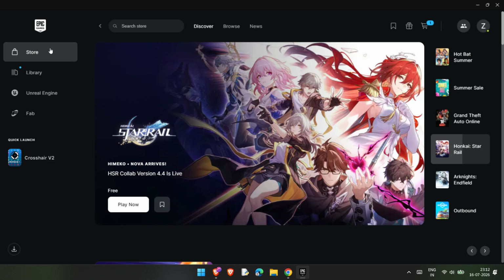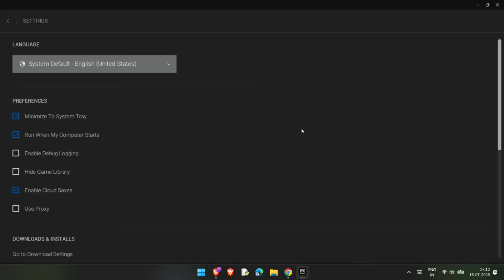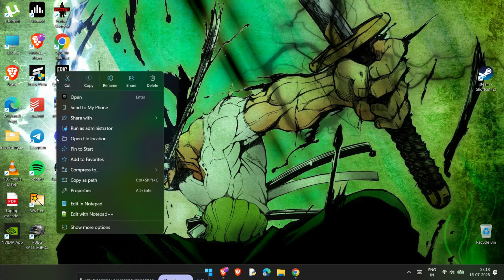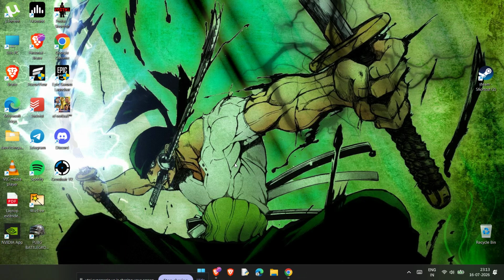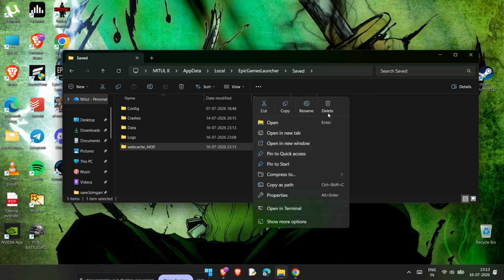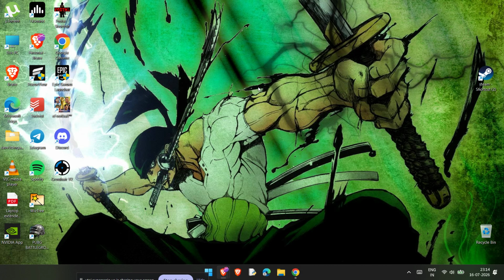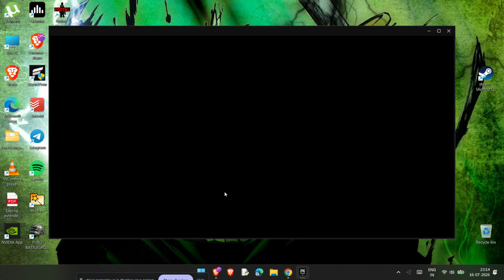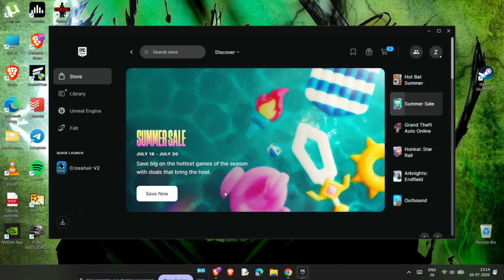Fix Epic Games Error Checkout Failed (Step By Step Guide)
Learn how to fix the Epic Games checkout failed error with simple steps like forcing a launcher update, clearing webcache files, and running the launcher as administrator.

This quick tutorial helps you resolve checkout loops and store issues so you can complete purchases again.

🕚Timestamps:
0:00 Introduction
0:23 Check for Restart and Update
0:58 Run Epic Games Launcher as Administrator
1:22 Close Epic Games Launcher Completely
1:45 Delete Webcache Folder
2:20 Restart Your Computer
2:38 Final Checkout Test

✍️What You'll Learn In This Video:
• How To Force An Epic Games Launcher Update
• How To Fix The Checkout Failed Loop
• How To Run Epic Games Launcher As Administrator
• How To Delete Epic Games Webcache Files
• How To Restart Epic Games Launcher Cleanly
• How To Troubleshoot Epic Games Purchase Errors
• How To Clear Corrupted Launcher Cache
• How To Restore Store Checkout Functionality

💡Pro Tips:
• Always fully exit Epic Games from the system tray before clearing cache.
• Delete every webcache variation you find for the cleanest reset.
• Restart your PC after clearing cache to avoid locked files.
• Use Run as administrator if the launcher update button does not appear.
• Temporarily allow Epic Games through your firewall if the error continues.